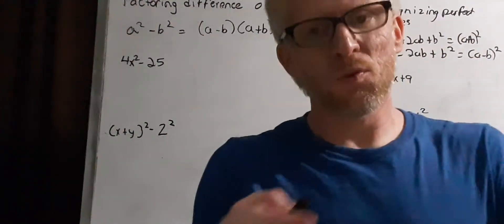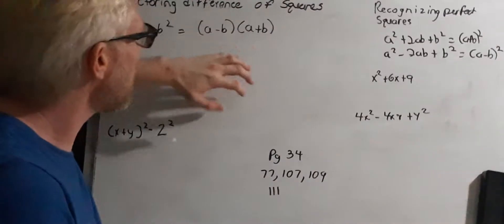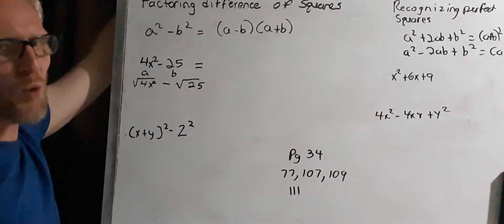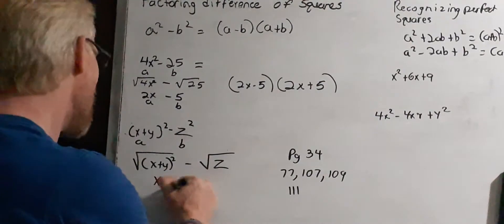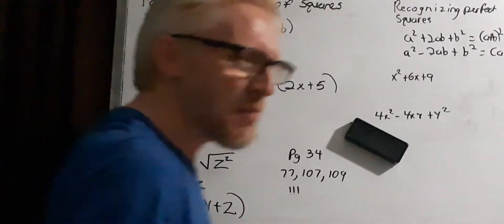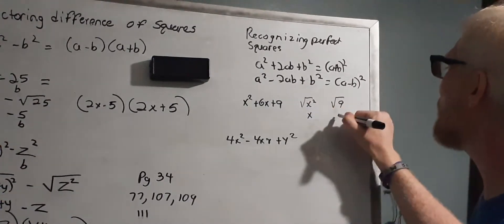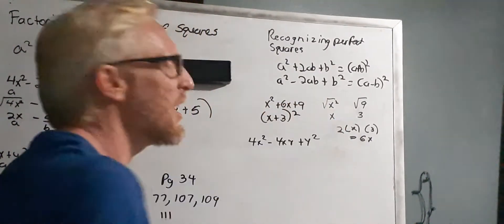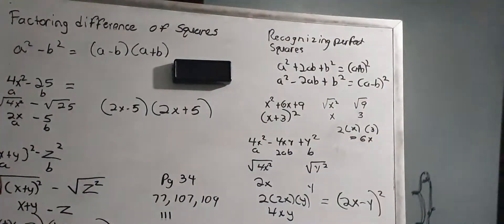Precalculous Summer Course Class # 13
In this video I explain how to factor difference of squares and how to recognize perfect squares